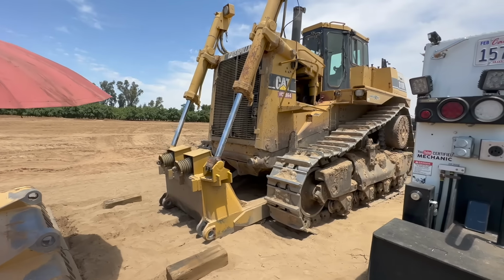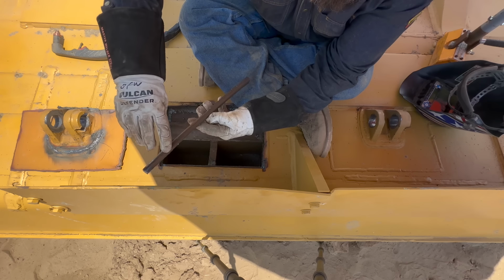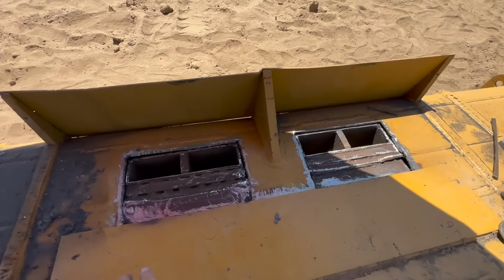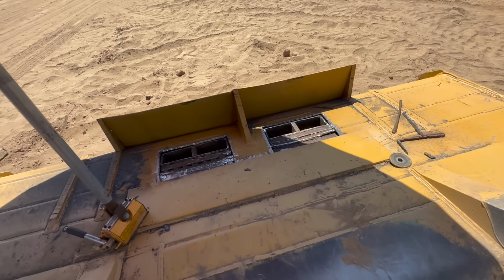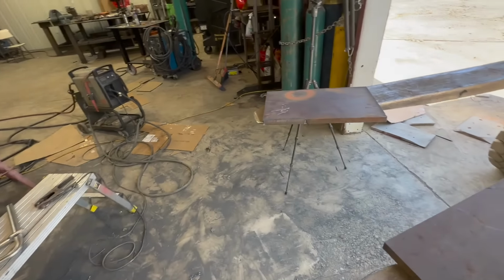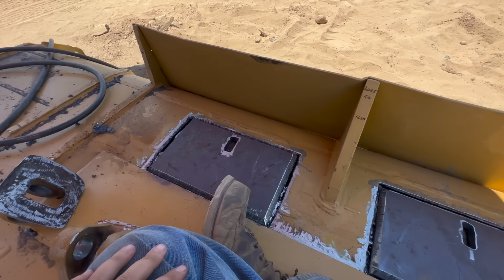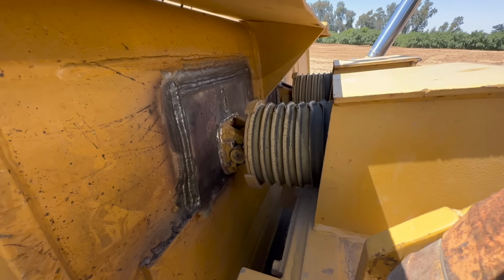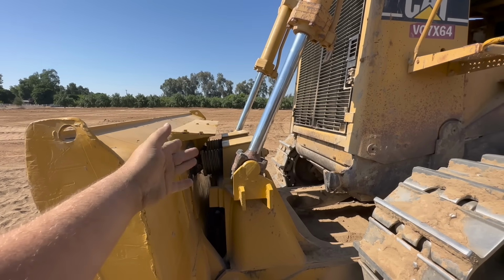CAT D10 push blade